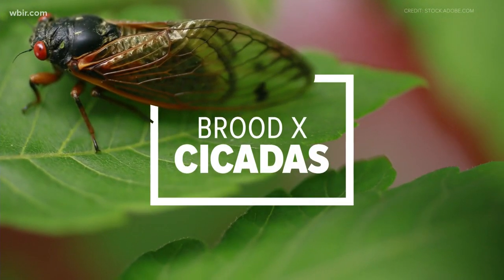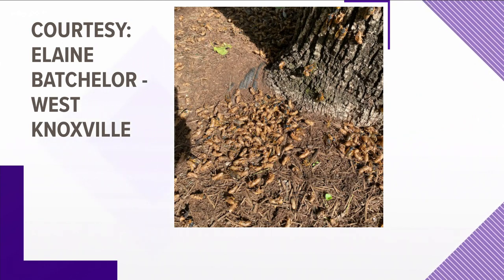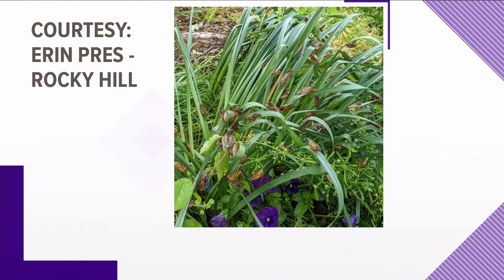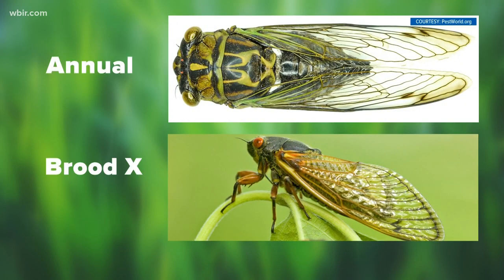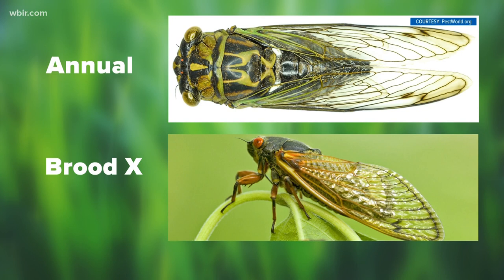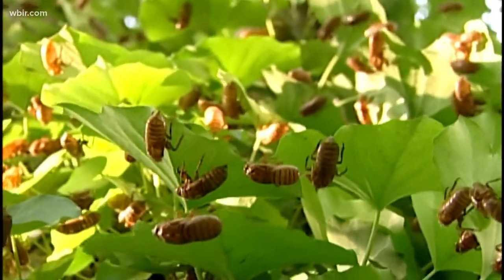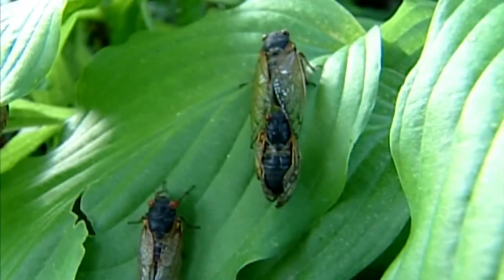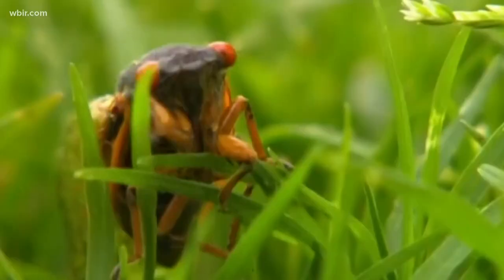Brood X Cicadas: Your photos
These cicadas will spend most of their time in and around trees, so if you live near a wooded area --
 your property could soon look similar to this